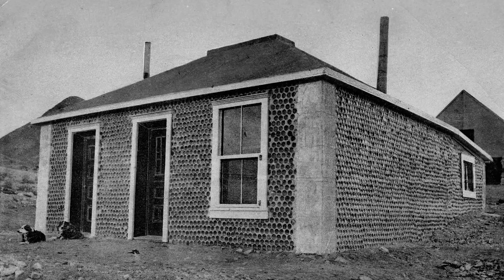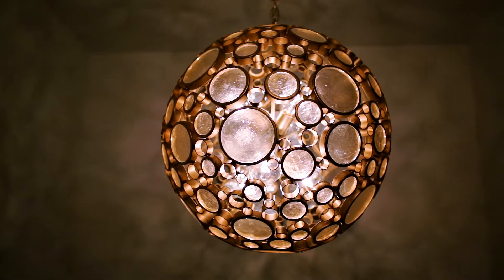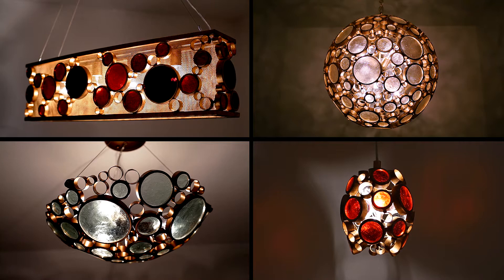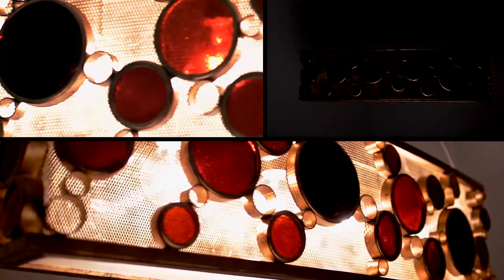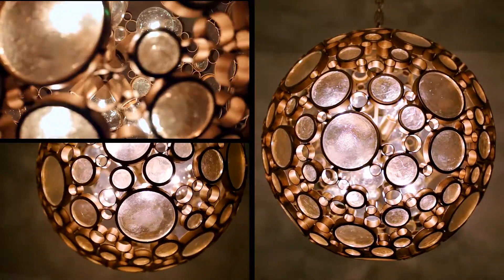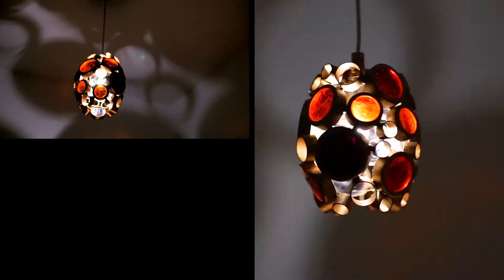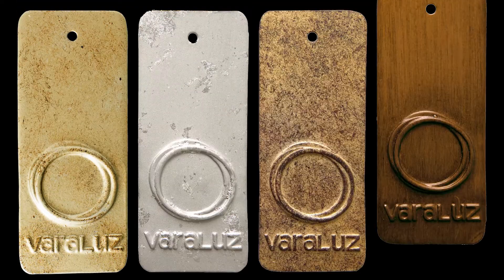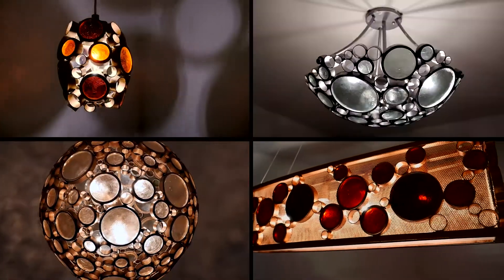Varaluz Fascination Lighting Pendant Lights Video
Breathtaking…that’s what came to mind when we saw the ruins of an old Nevada mine at sunset. The walls had been constructed of wine bottles and mud. All those old bottles arranged so perfectly and capturing the sunlight, what better inspiration for a lighting family? We mimicked the bottle ends with recycled steel circles of varying sized filled with recycled glass discs. Rarely before has a design based in “old” seemed so powerfully new.

Here at Varaluz, we may not be what you expect from a lighting company, and that is just the way we like it. We are firm believers that handcrafting and eco-responsibility create the most lasting light fixtures.

Handcrafted, eco-friendly, and always inspired. That’s Varaluz.